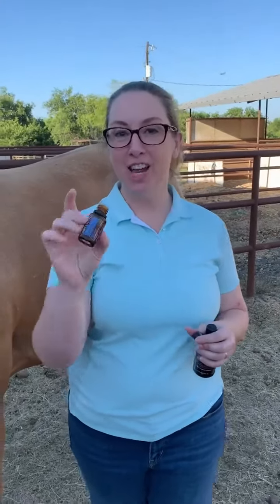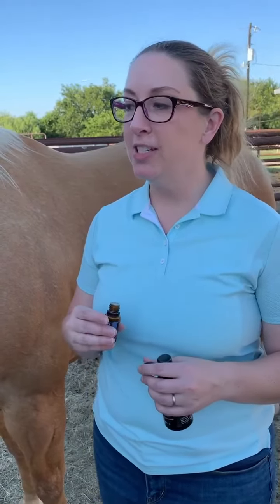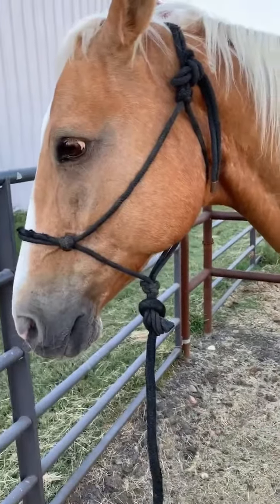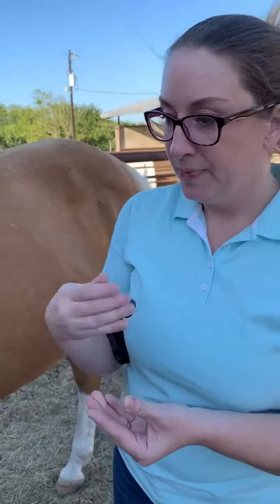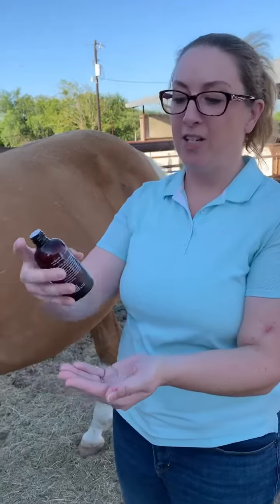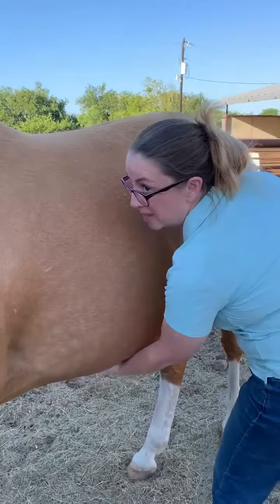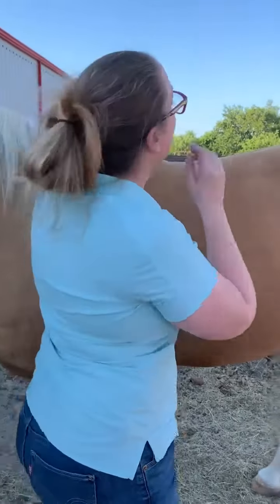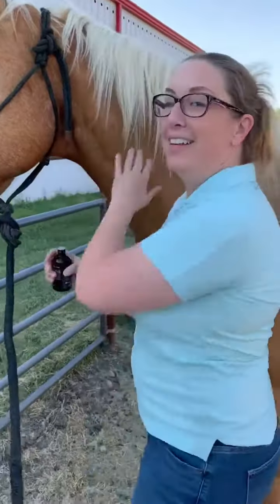Essential oil for horses: DigestZen oil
Here is how to use DigestZen oil on horses.

My website has ton of ideas tips and I have a private membership where you can get your questions answered for $9.99 monthly